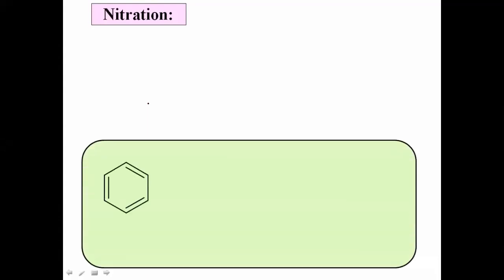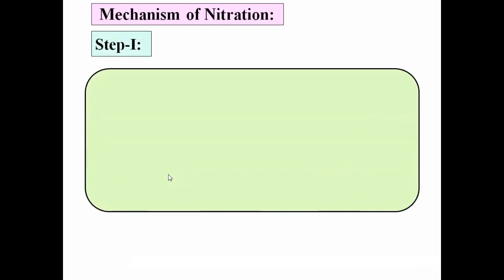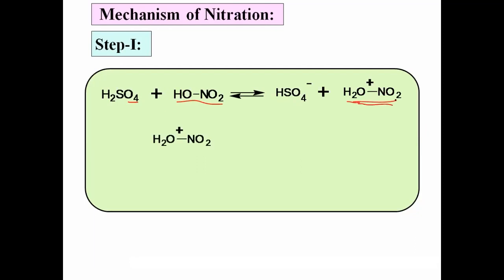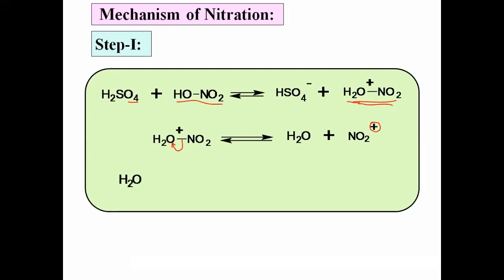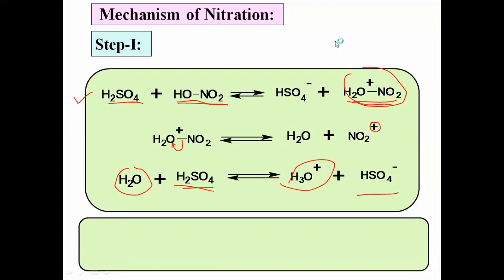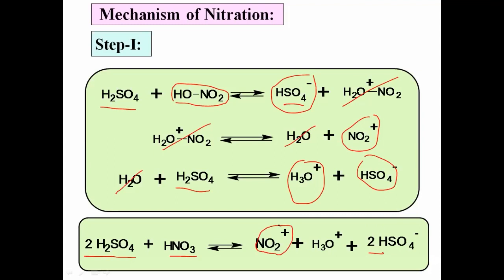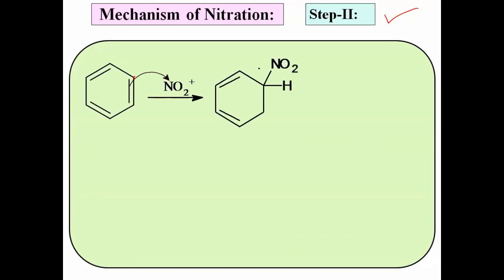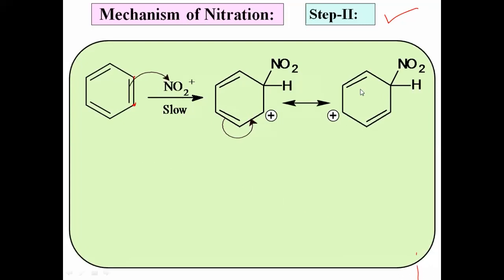Aromatic Electrophilic Substitution-2 (Nitration of Benzene)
Introduction
Mechanism